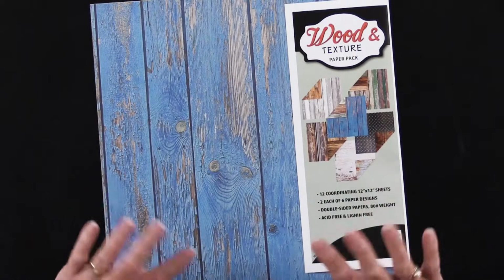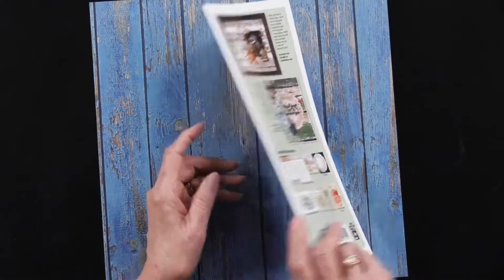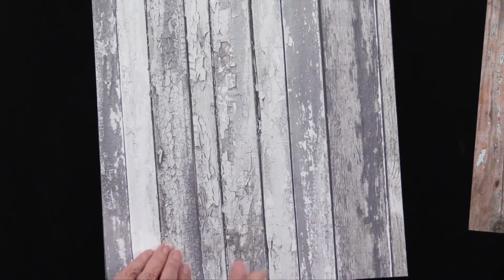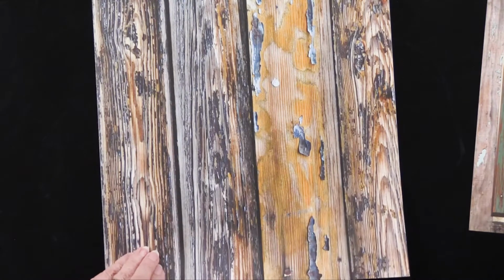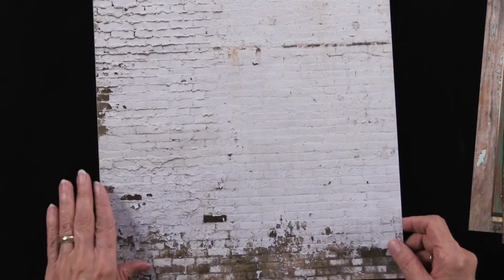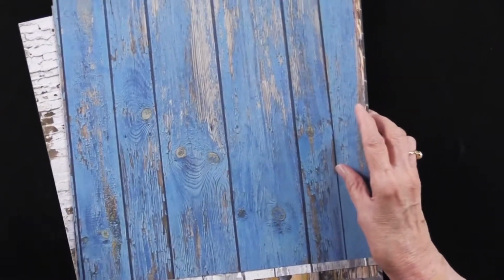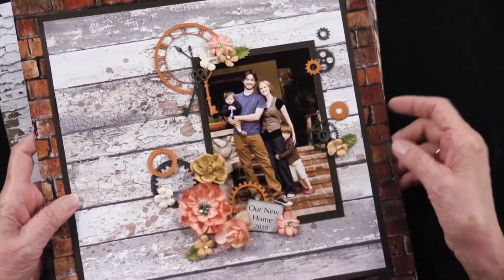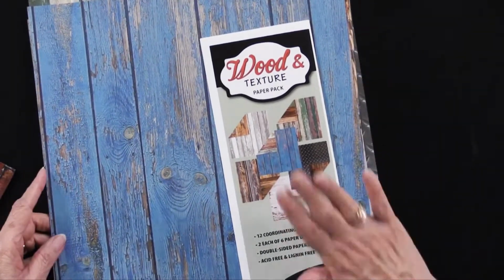Wood & Texture Paper Pack from Hot Off The Press